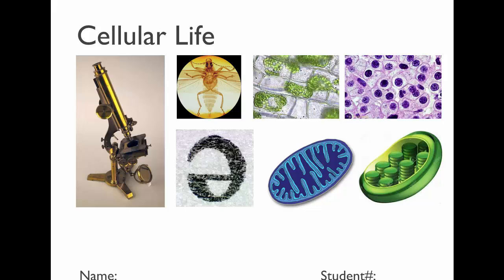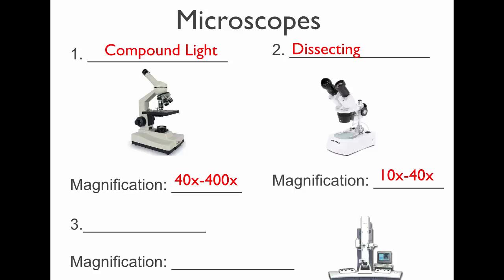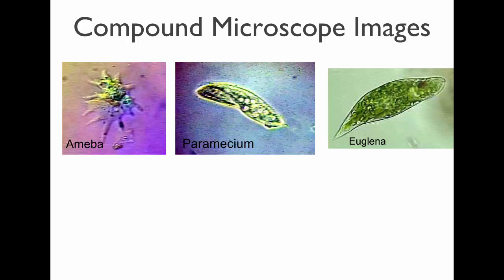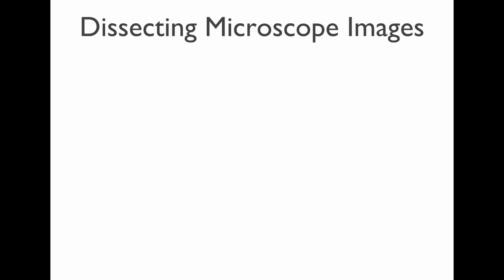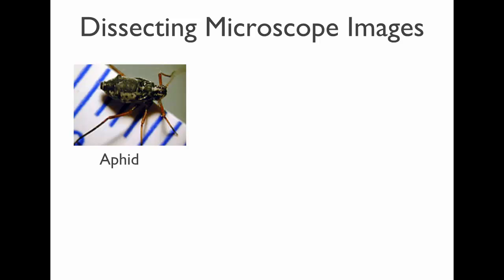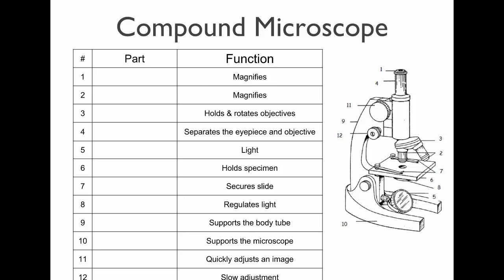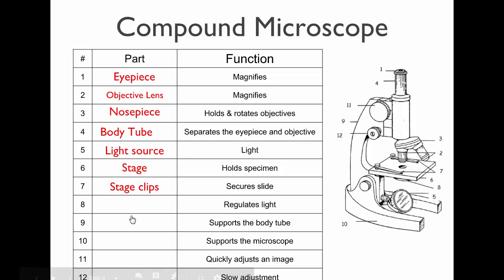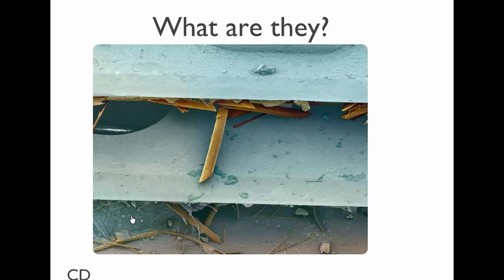SCI7- Microscope Introduction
In this video we introduce microscopes